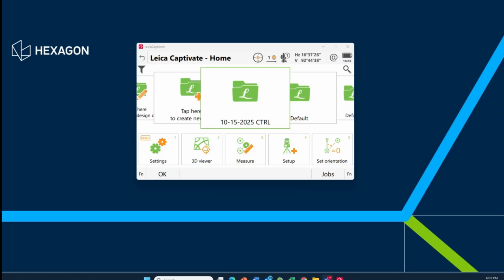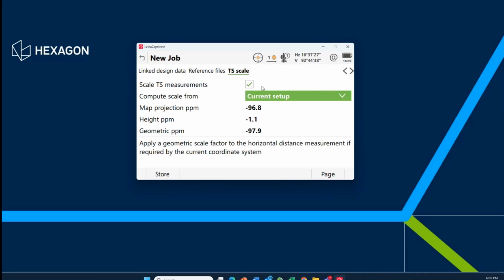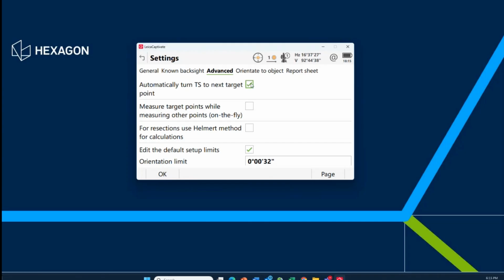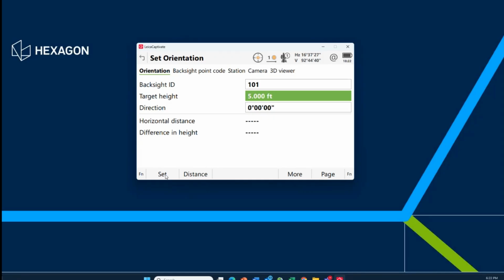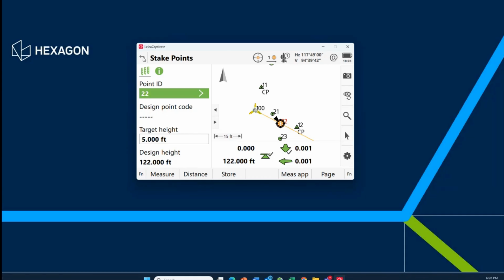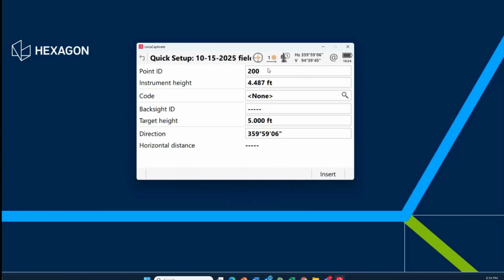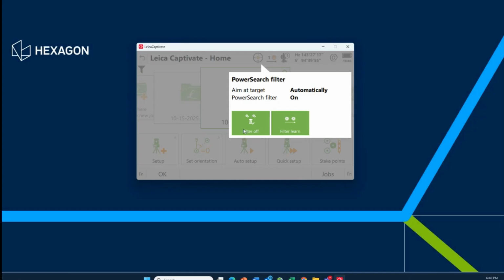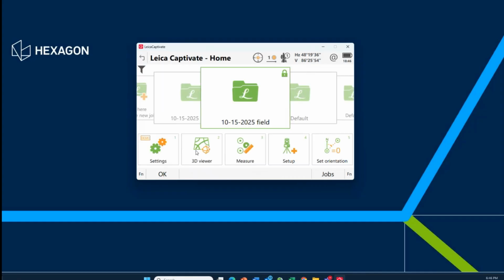Captivate Webinar Series Episode 2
Join us for the Leica Captivate Web Series episode #2, where we will focus on the Captivate Set-up Application. This episode will review the various set-up and orientation methods available and include insights into Height Transfer, choosing data sets, AutoHeight, quality checks and target filtering.  We are joined by the director of Technical Support for Leica Geosystems, Pierre Labbe.